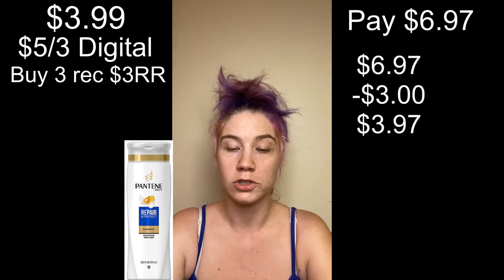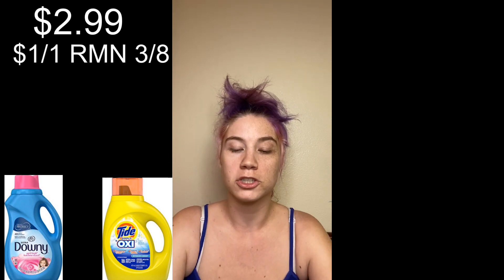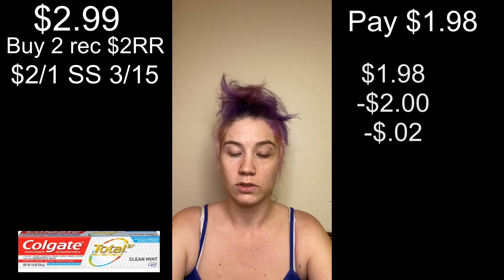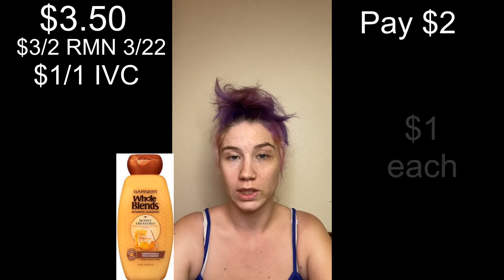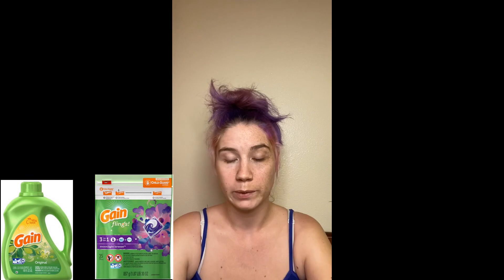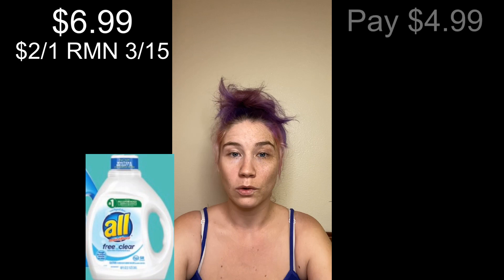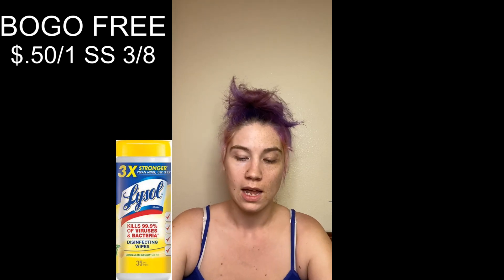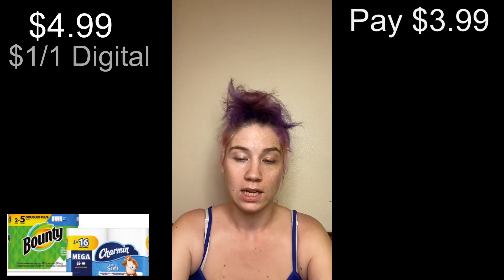WALGREENS COUPON MATCHUP PREVIEW 3/22-3/28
Get those deals all planned out ahead of time! There are certainly some good ones like free toothpaste!